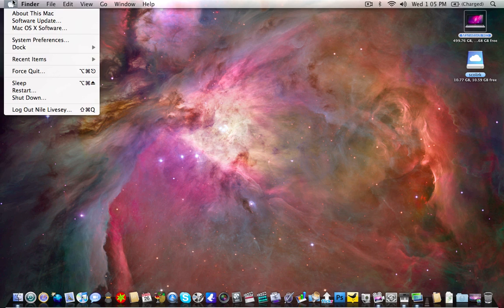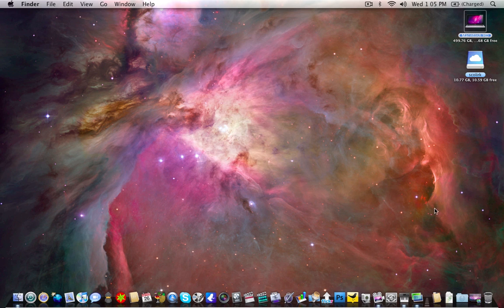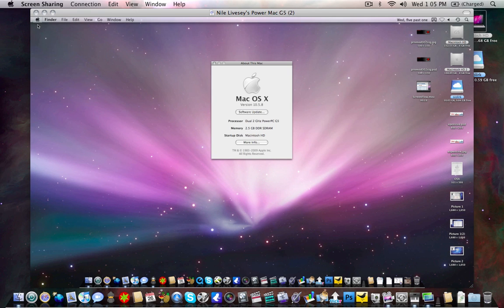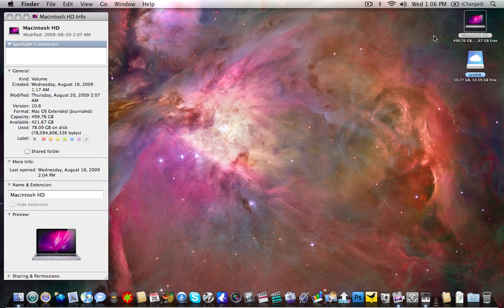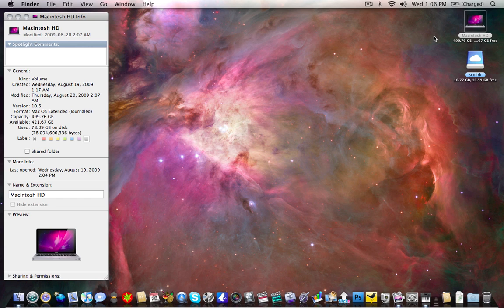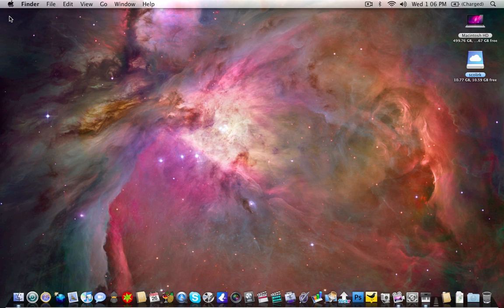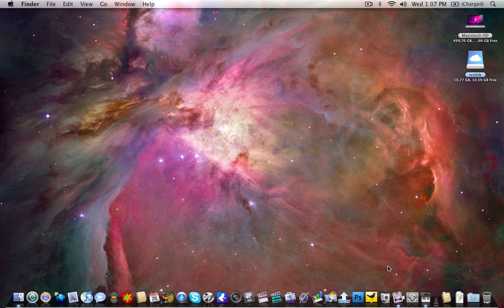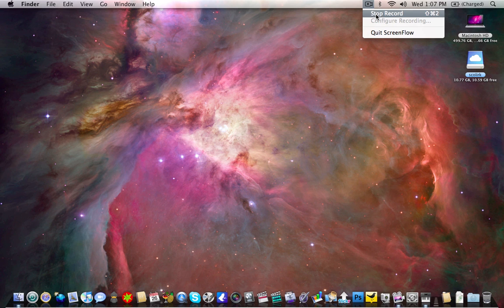Introduction to Snow Leopard 1/3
PRN tells you what you need to do in order to get ready for the August 28th launch of Apple's OS X Snow Leopard.